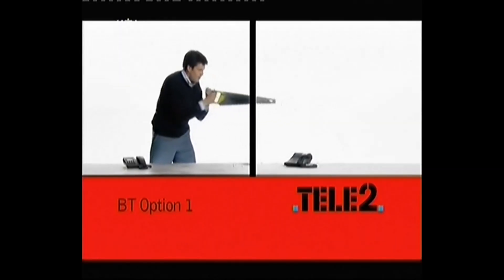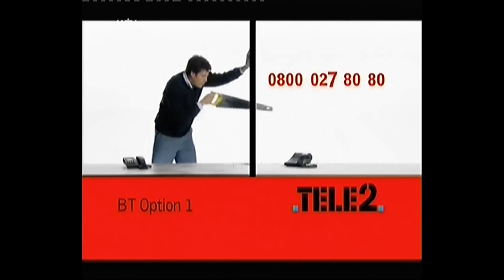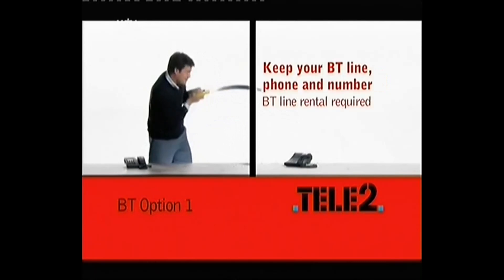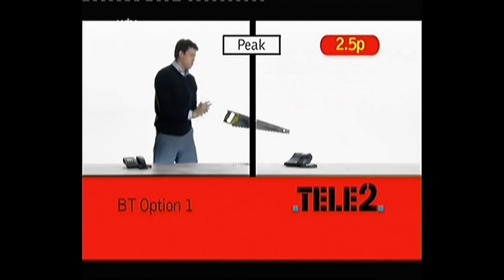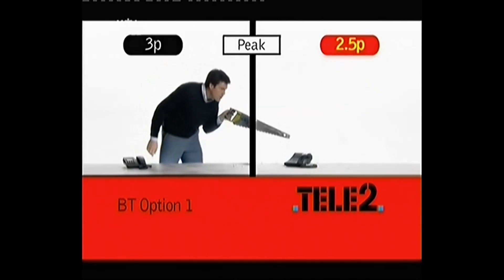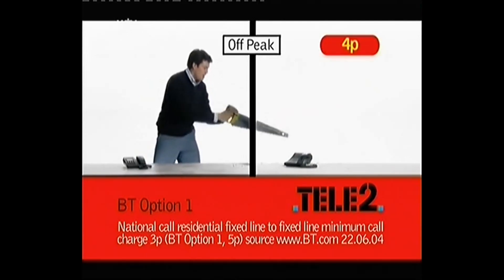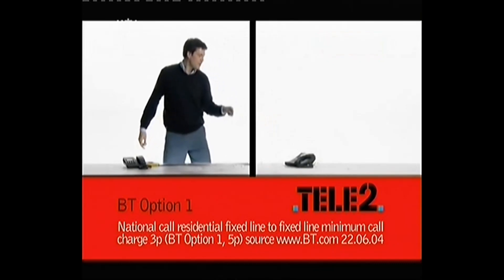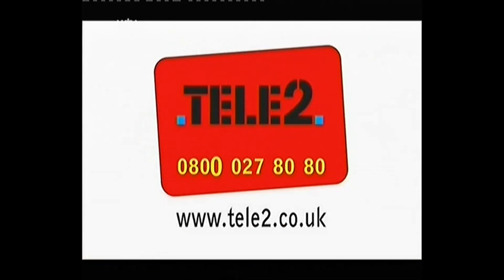TELE2 Advert (2004) UK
Reuploaded From: Old Account
DO NOT STEAL!